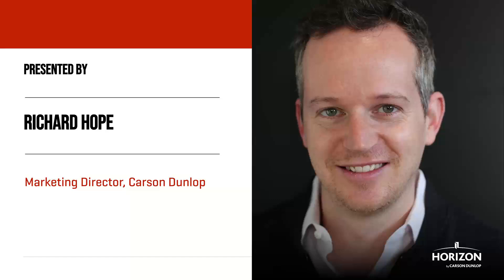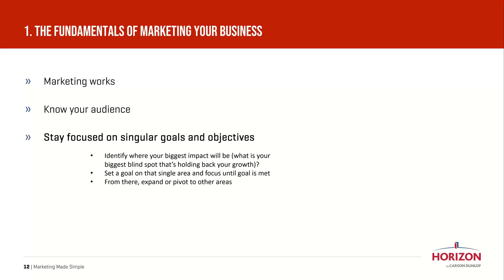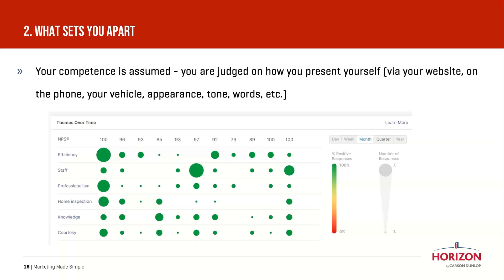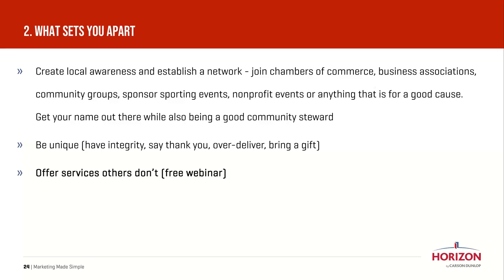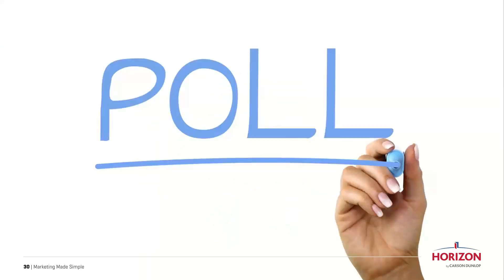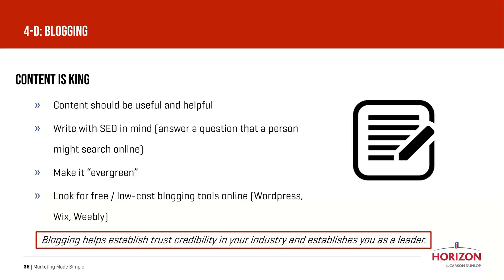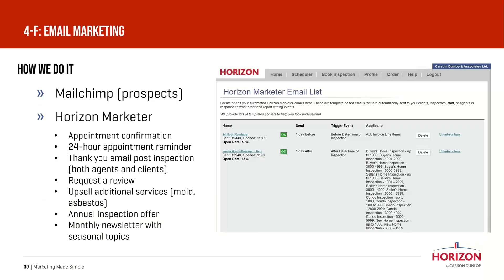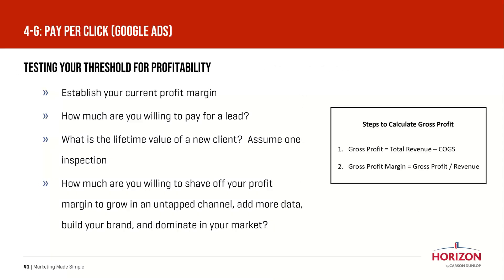Marketing Made Simple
Alan Carson invites YOU to join him and a special guest speaker, Richard Hope, Marketing Director of Carson Dunlop, on Wednesday, September 15th from 8 – 9:30 PM (EDT) to learn how marketing can be made simple. Over ninety minutes you’ll learn everything you need to know to jumpstart marketing your home inspection business, connect with your audiences and standout from your competitors in 2021. Websites, social media, and the latest industry trends are just table stakes to what we’ve got in store for you. Don’t miss out!